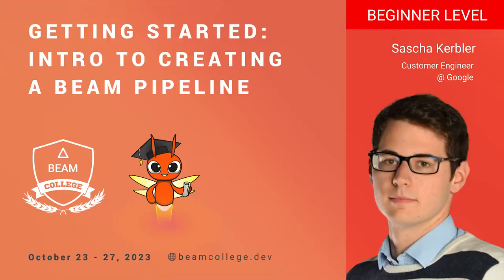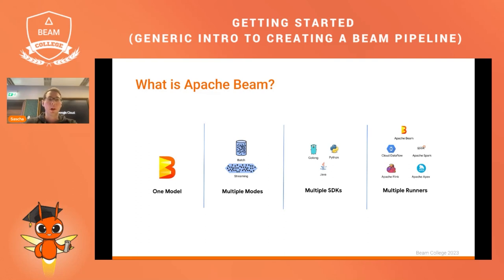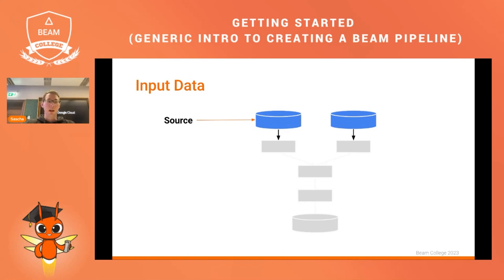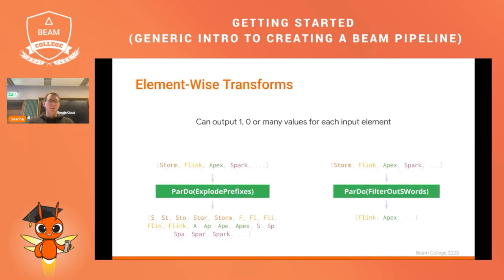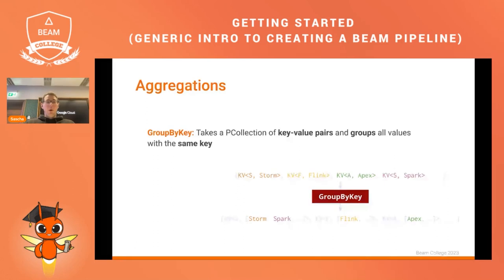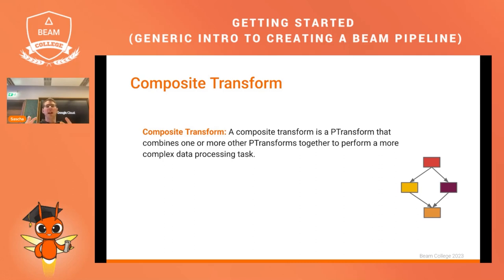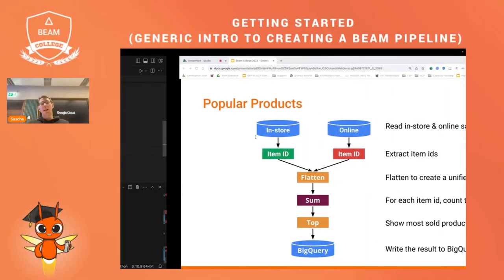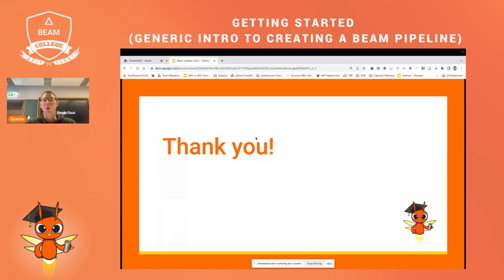Beam College 2023 | Getting started (generic intro to creating a Beam pipeline)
Demystify the world of data processing pipelines with Apache Beam. Learn the basics of building and executing Beam pipelines in this introductory session.